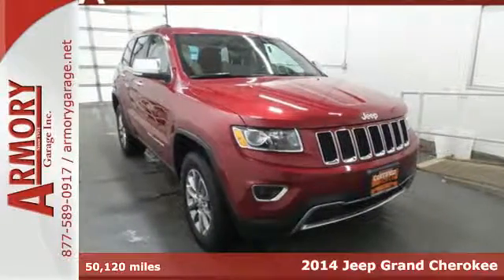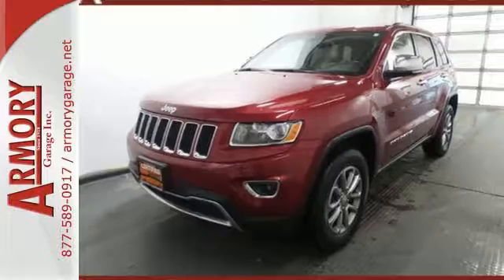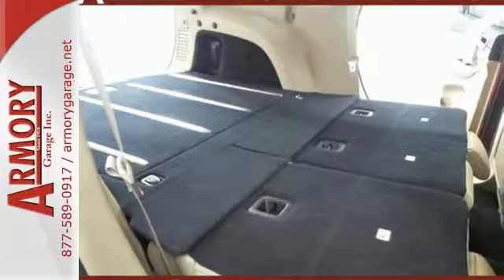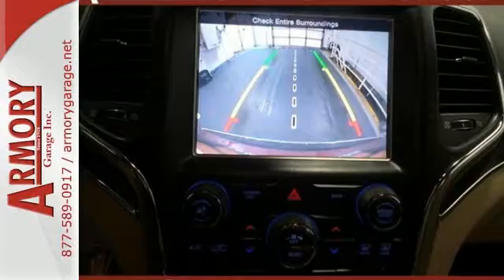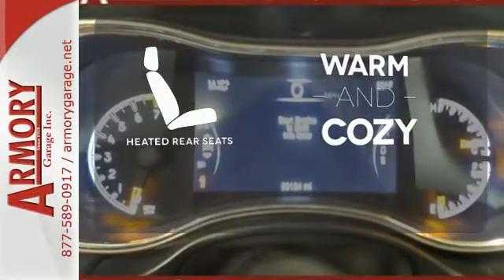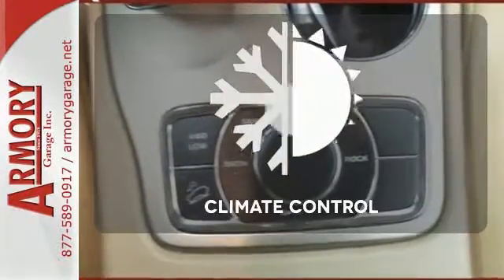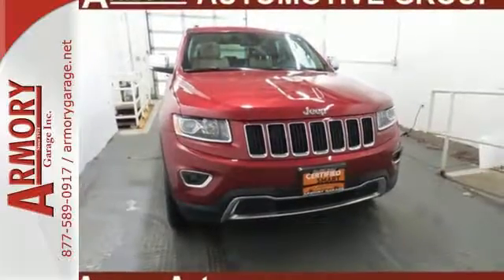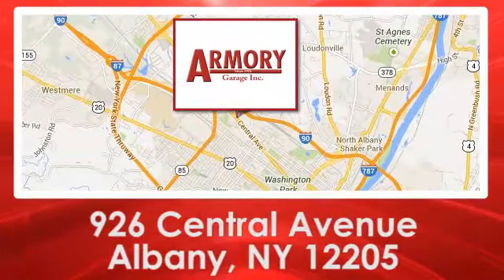Certified 2014 Jeep Grand Cherokee Albany NY Roessleville, NY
Year: 2014
Make: Jeep
Model: Grand Cherokee
Trim: Limited
Engine: 6 Cyl. 3.6 L
Transmission: Automatic
Color: Deep Cherry Red Crystal Pearlcoat
Interior: Black/Lt Frost Beige
Mileage: 50120
Stock #: 43798A
VIN: 1C4RJFBG0EC334486

Address:
926 Central Avenue